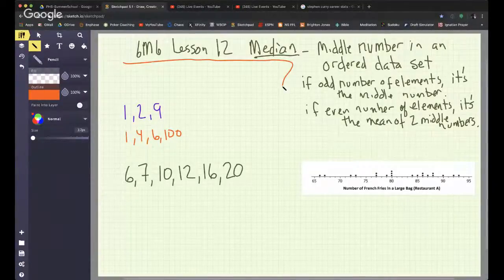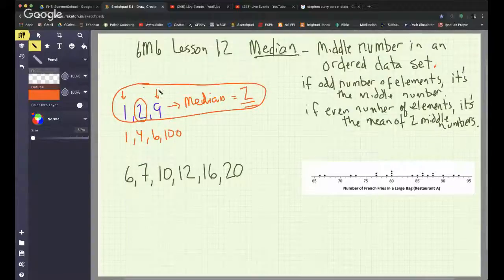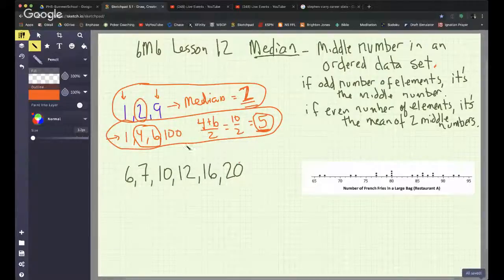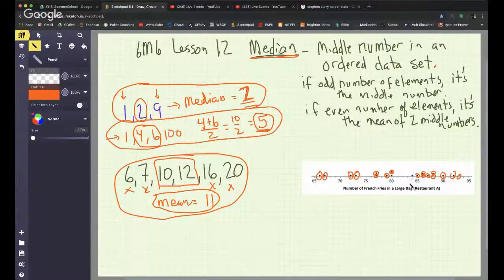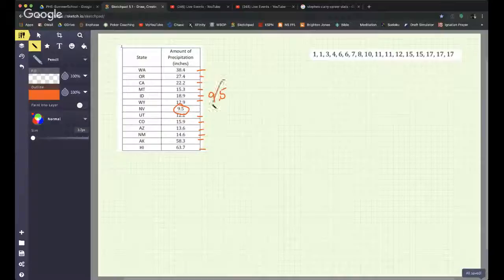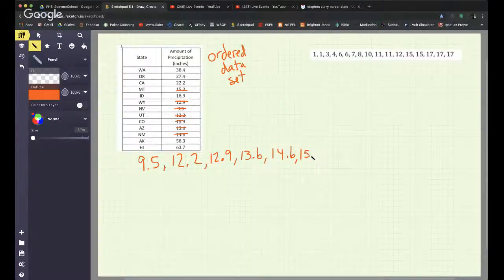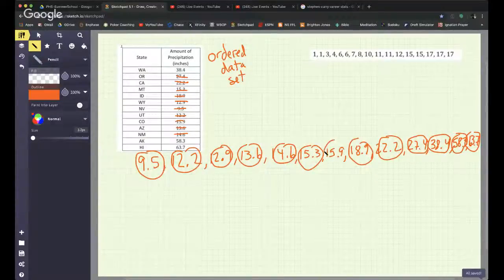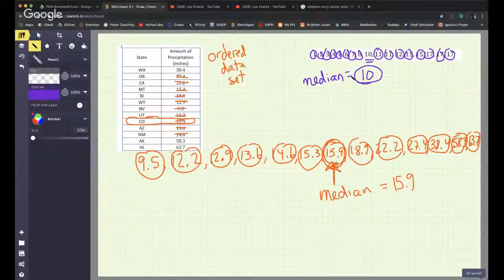6M6 Lesson 12 The Median